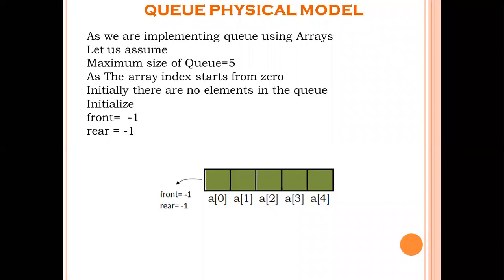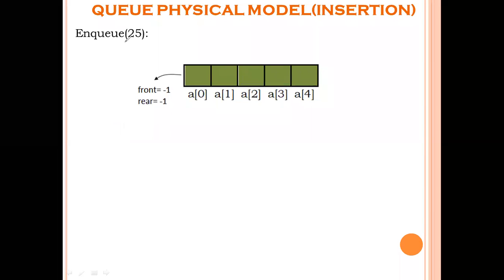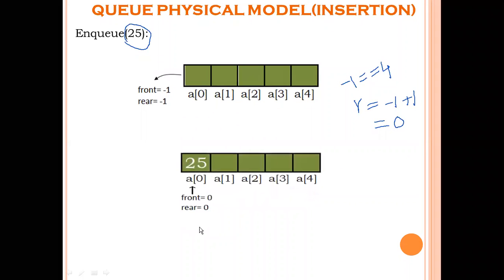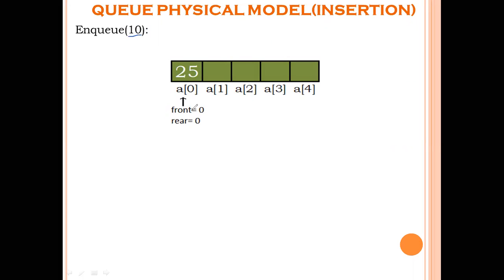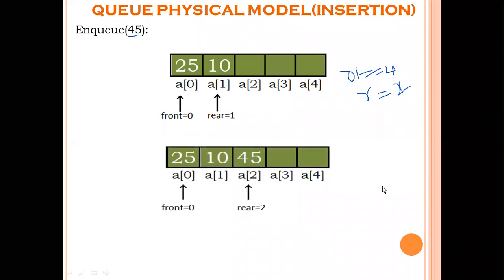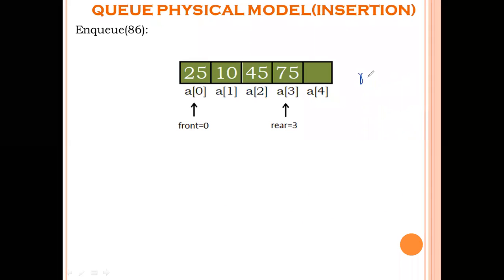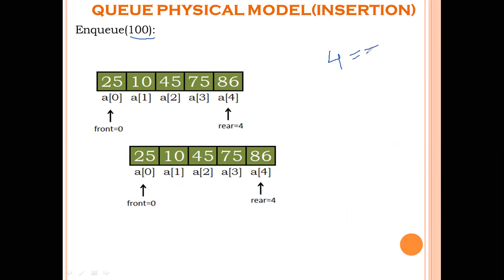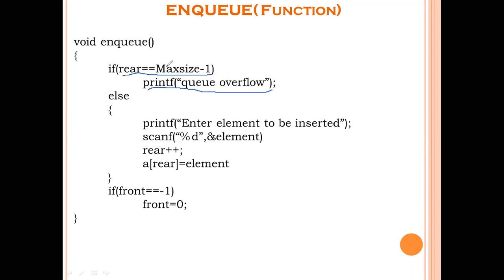Queue using Arrays Enqueue Operation